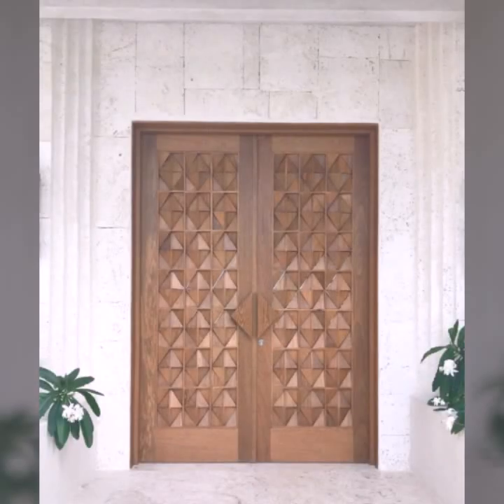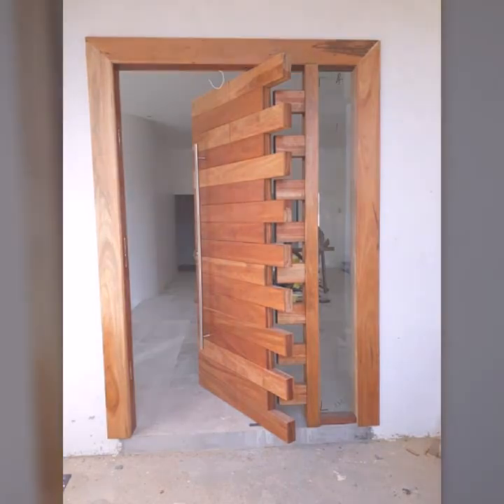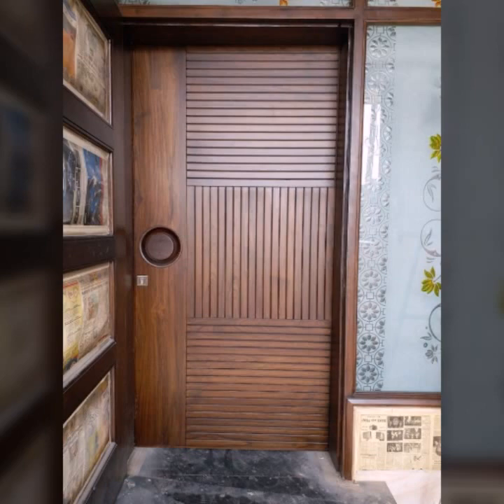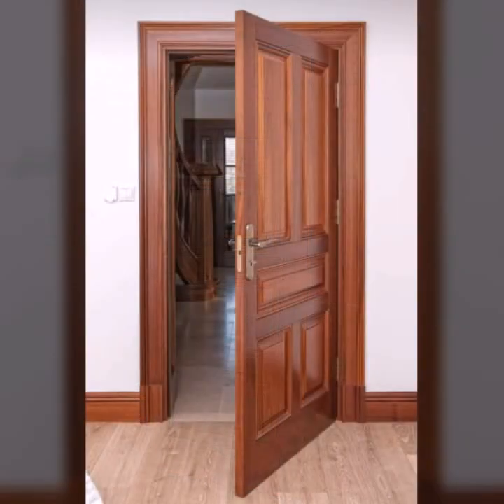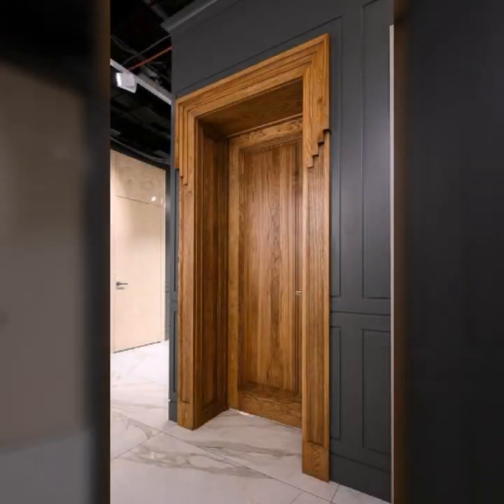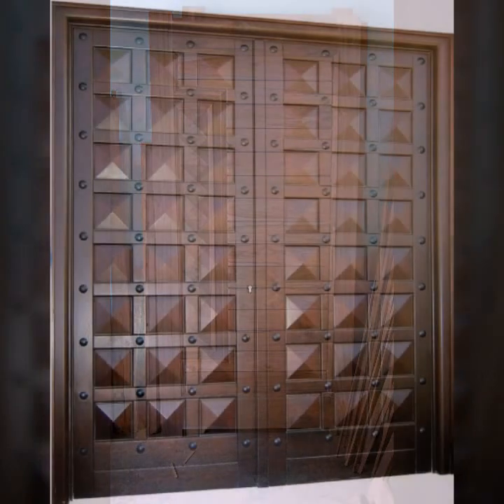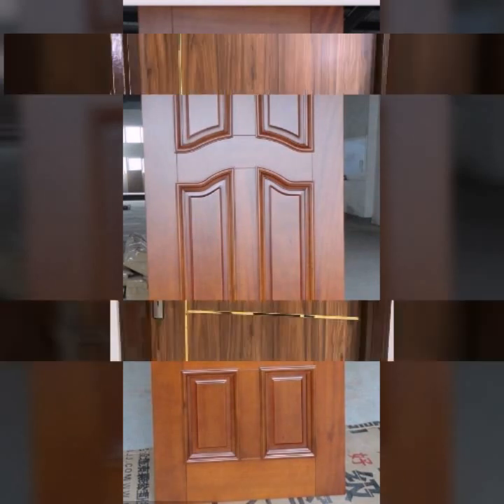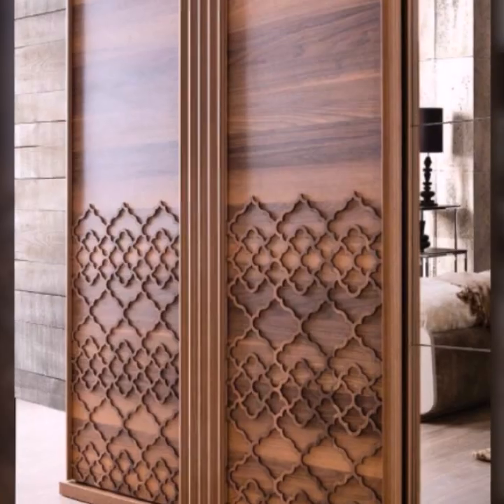TOP 50 HIGHLY RUNNING IDEA OF BEAUTIFUL EASY TRENDY WOOD WORKING IDEAS WOODEN DOOR DESIGN